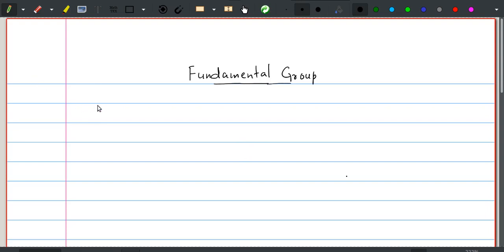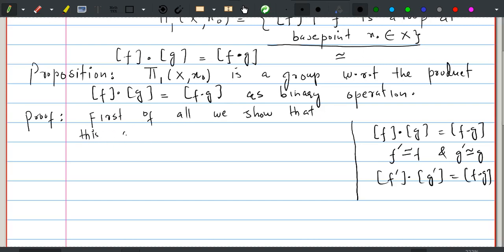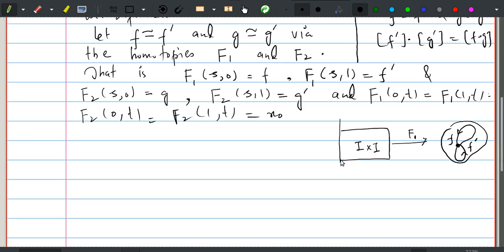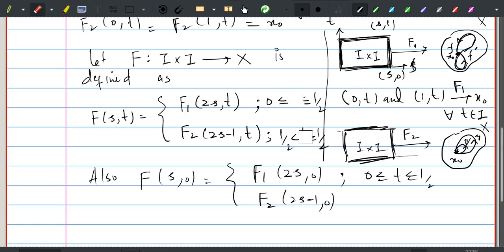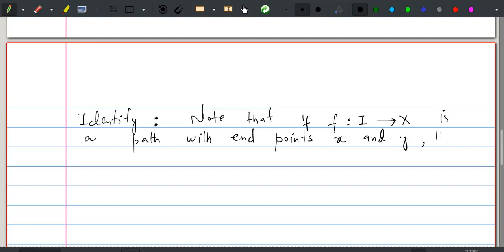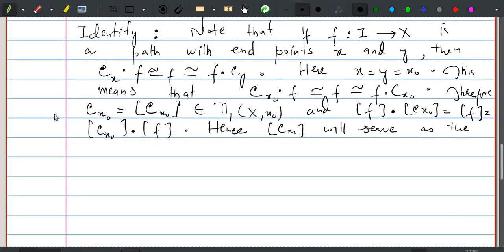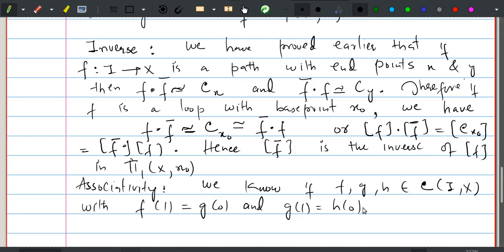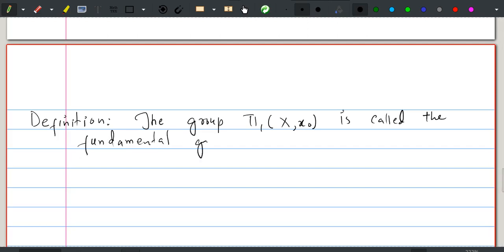Lec 11. Fundamental group cont